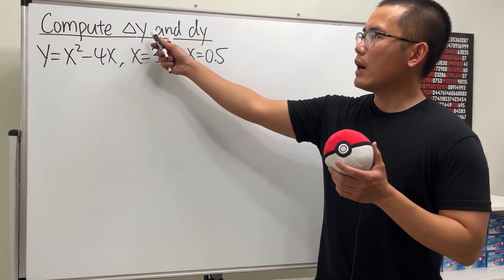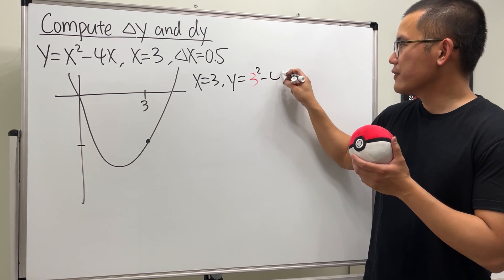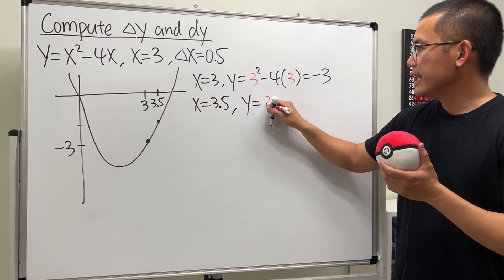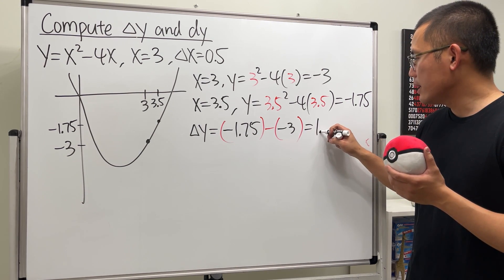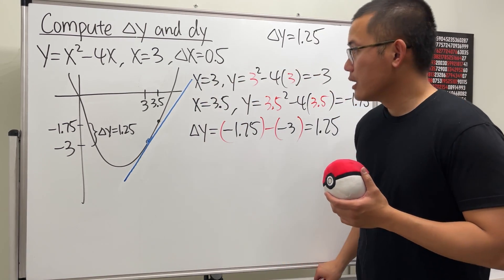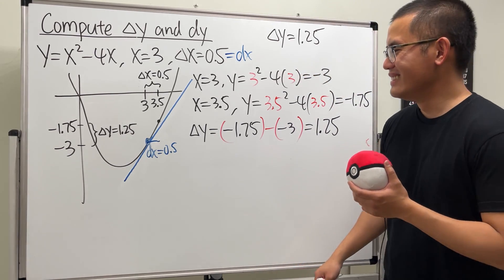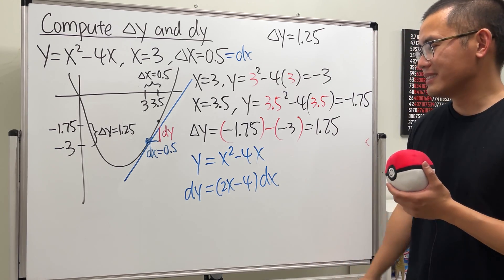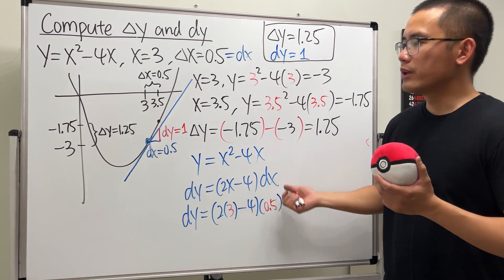compute delta y and dy, calculus 1 tutorial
Calculus 1 tutorial on computing delta y vs dy.